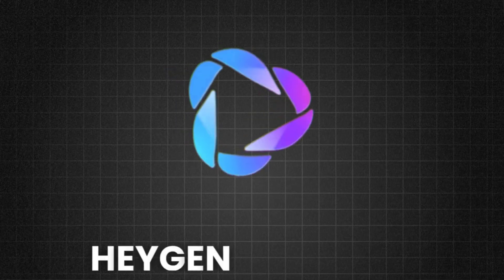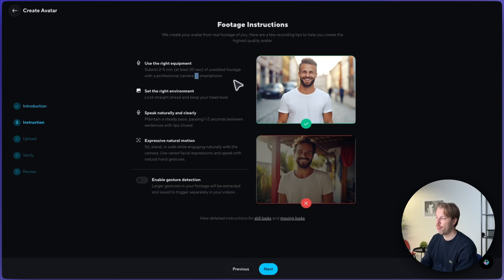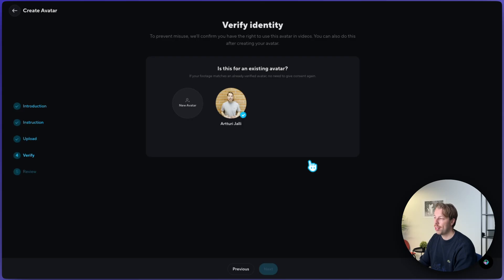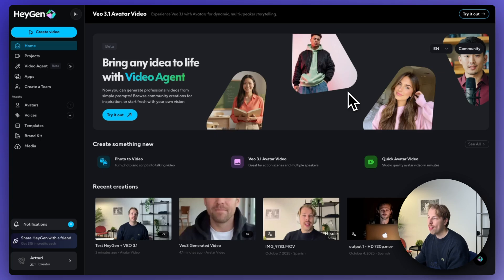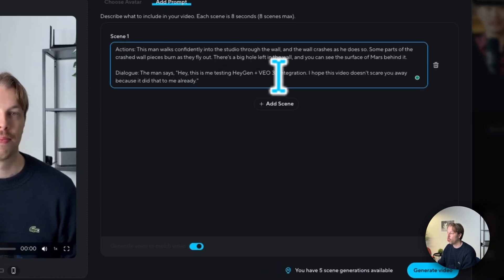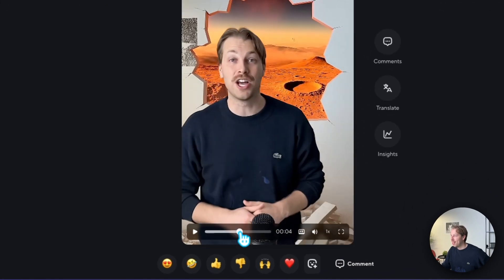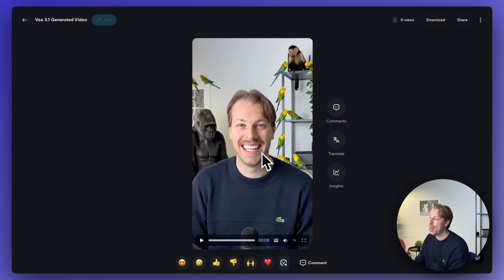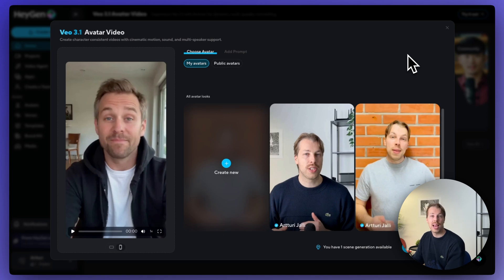HeyGen Tutorial: Create Consistent Character AI Videos (VEO 3.1 Integration)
The new HeyGen Plus VEO 3.1 integration represents a major step forward in AI video generation and digital avatar technology. This innovation allows creators to clone themselves using AI, achieving consistent and realistic character performance across multiple video scenes. Built on Google’s advanced VEO 3.1 model, the integration provides unprecedented visual coherence and realism, offering users the ability to insert their AI avatar into any scene with ease.

The process begins with creating a personalized AI avatar on HeyGen. Users sign up for a free or paid trial, navigate to the “Avatars” section, and submit a short 2–5 minute video of themselves speaking naturally in front of a camera. The system requires clear, unedited footage with minimal movement to ensure accurate facial and voice modeling. Once uploaded, HeyGen processes the footage, generates the avatar, and allows users to preview their digital twin — a near-identical replica that can speak, move, and perform actions in AI-generated scenes.

After training the avatar, users can access the VEO 3.1 model directly from the HeyGen dashboard. The platform lets users describe both the scene and dialogue using text prompts, controlling the environment, actions, and speech of their AI clone. In the demonstration, various prompts were tested — such as walking through walls, appearing on Mars, or reacting to meteors — showcasing the flexibility and creative potential of the system. The VEO 3.1 engine processes these prompts within minutes, producing short AI-generated video clips that simulate cinematic effects, dynamic environments, and realistic motion.

While the results are impressive for an early-stage release, there are still notable limitations. Some generated scenes failed to match the written descriptions precisely, with occasional inaccuracies in body motion, mouth synchronization, and facial realism. The avatar often resembled the user but didn’t capture exact expressions or lip movements. Additionally, the platform currently restricts users to five scene generations, even on paid plans, and lacks customization tools for fine-tuning results.

Despite these early drawbacks, the HeyGen Plus VEO 3.1 integration signals a significant leap in AI video technology. It demonstrates the potential for individuals and businesses to produce professional, high-quality video content without cameras, sets, or actors. This technology can revolutionize content creation, marketing, education, and entertainment by making personalized video production faster, cheaper, and more scalable. As HeyGen and Google continue refining the model, users can expect rapid improvements in visual fidelity, avatar accuracy, and creative control.